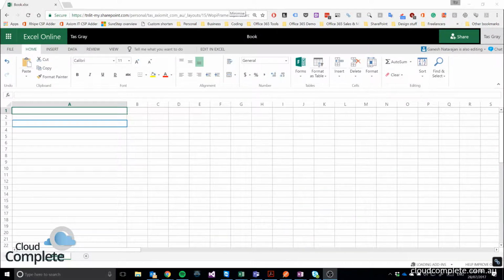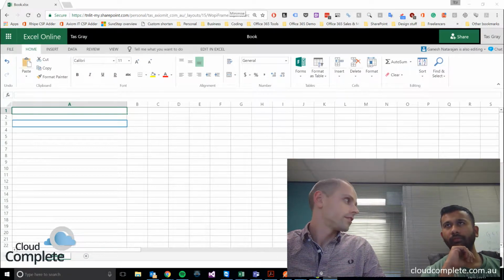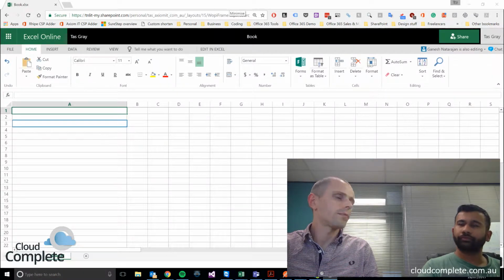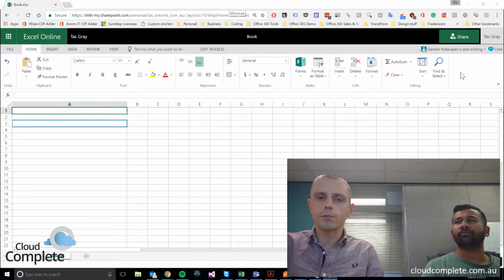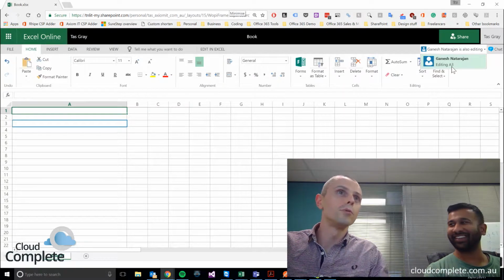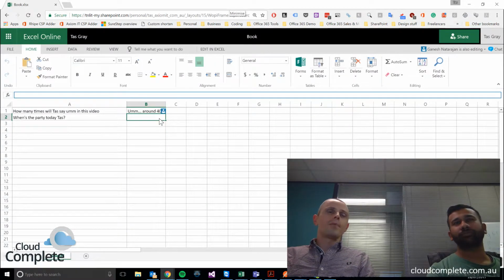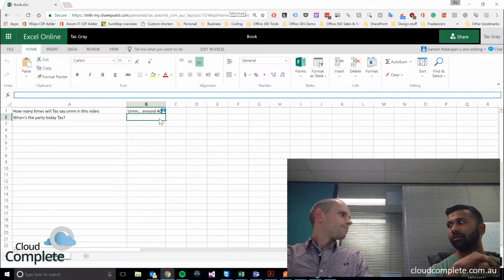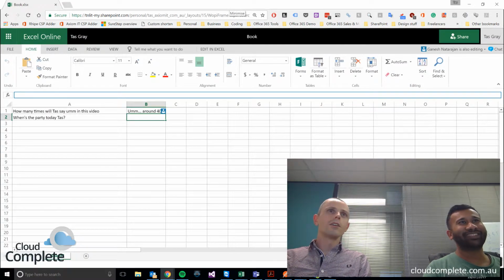Collaborate on excel sheets in real time with Cloud Complete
Let's be honest. We've all been in that frustrating situation where we wanted to access that crucial excel document but somebody else 'locked' us out.

Here's how we handle it at Cloud Complete. If you think the cloud plays a huge part, you are spot on :)